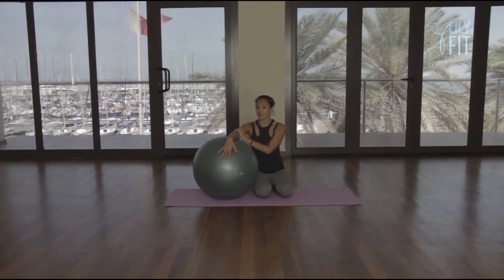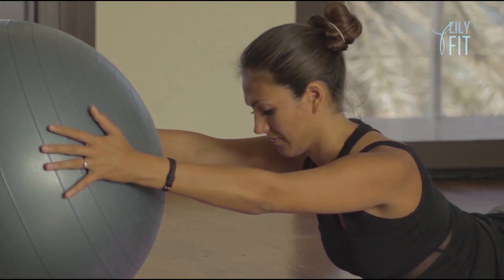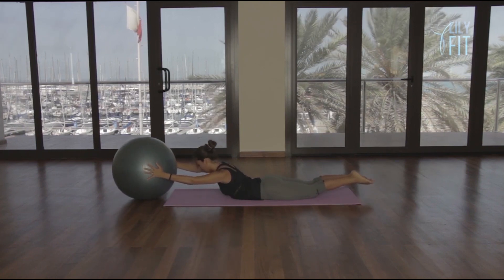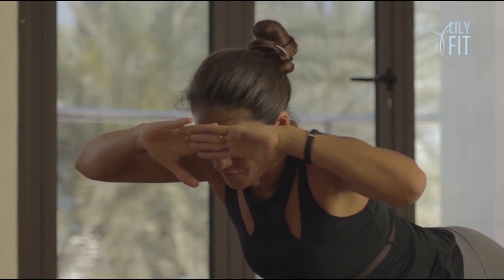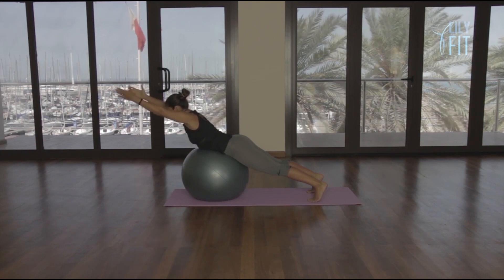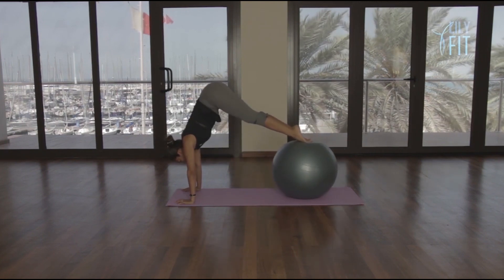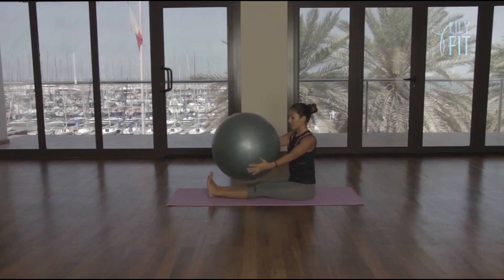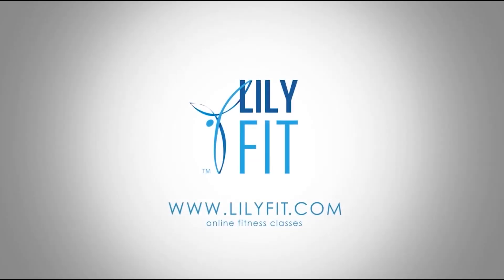30 min TONED BACK & ARMS FITBALL WORKOUT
This mat Pilates class consists of a series of exercises using a fit ball,  designed to develop a strong foundation, activate, isolate and stabilize deep core muscles while improving posture, flexibility, balance, and overall strength. Most of us neglect the back muscles as we concentrate more on the abdominals, legs, and glutes. This class is specifically designed to address the areas that we rarely work out bringing strength and suppleness to the muscles of you back.
Caroline Leon is a certified Pilates, Yoga, and Pregnancy fitness expert in the UAE.
Completing a Bachelor of Medical Science majoring in Anatomy and Physiology at the University of Western Sydney, Caroline began her Pilates training with the Founder and Director of Pilates Moves, Helen Tardent and attained her full Pilates certification as well as a certificate in Pathology, Conditioning and Neuro-linguistic Programming (NLP).
Continuing her Post Graduate education, Caroline also completed a Graduate Diploma in International Health and is currently completing a Masters Degree in Disaster Mitigation and Humanitarian Relief.
Based in Dubai, Caroline teaches an array of classes and workshops and has contributed as a Heath expert to the UAE’s Health and Fitness magazine, Physique Magazine, and Sports 360 Newspaper.